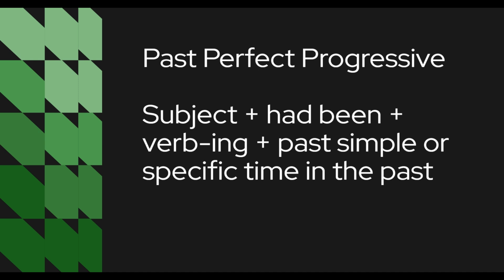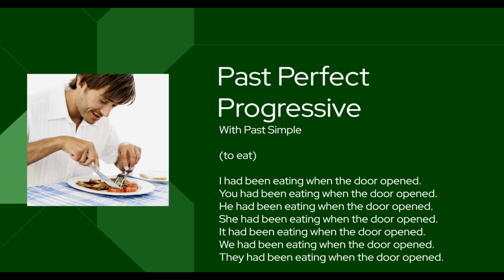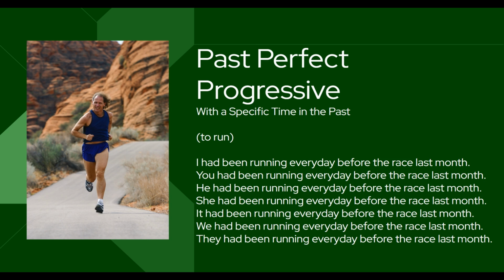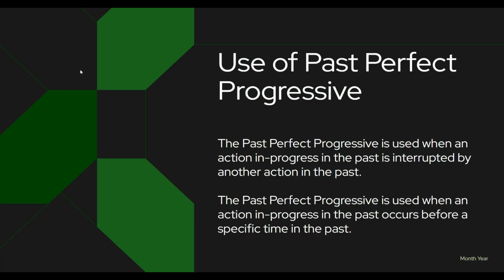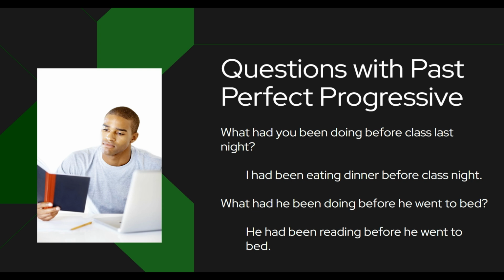Past Perfect Progressive: Form, Use, and Examples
This video is about the past perfect, which is an important tense in the English language. The past perfect is used when one action completed in the past is followed by another action or a specific time in the past. This video is full of important English learning information so take some notes. This will help you to learn English fast.

If you want to schedule a private class with me, please click on the link to my Preply account below.